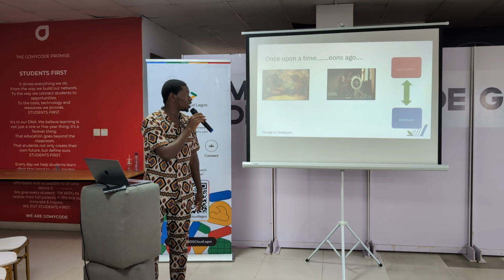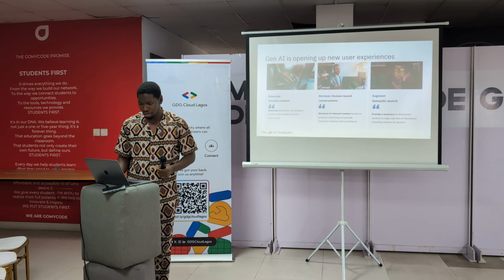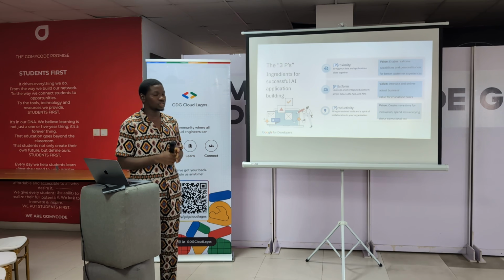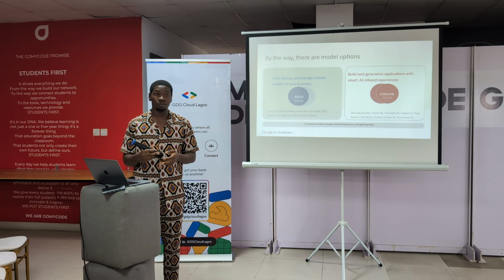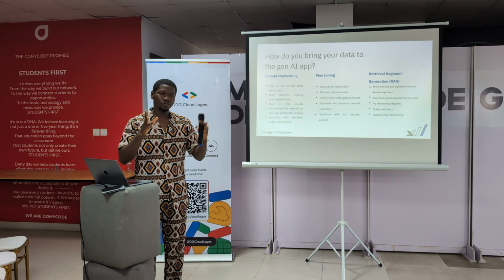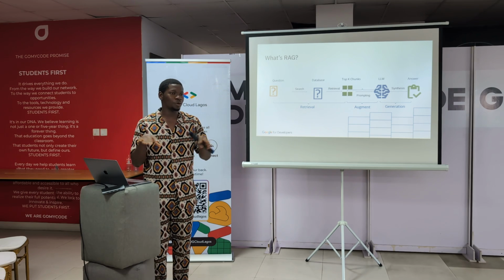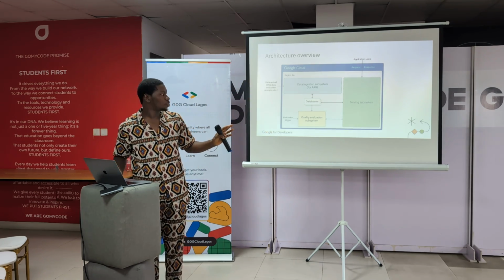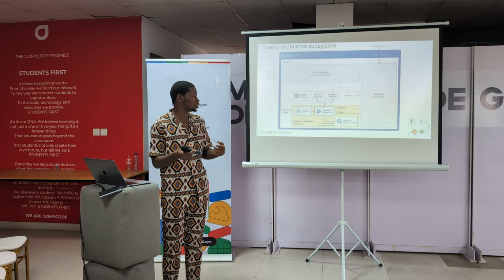Build Generative AI Applications With Google Databases and Cloud Runtimes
Enhancing Large Language Models with Retrieval Augmented Generation (RAG) and Google Cloud

Discover how to elevate the accuracy of large language model (LLM) responses using Retrieval Augmented Generation (RAG), a technique that retrieves relevant, non-public data to enhance prompts. In this session, you'll learn how to leverage Google Cloud's high-performance, scalable PostgreSQL-compatible database, to store and search vector embeddings. Through semantic search, you'll retrieve data that best matches a user’s natural language query, enriching LLM outputs.

I also talked about Vertex AI, Google Cloud's unified AI platform, and its powerful Gemini Pro foundation model. Gemini Pro supports multimodal inputs—such as images, audio, and video—within text or chat prompts, enabling a broader range of contextual understanding and use cases. Learn how to seamlessly integrate these tools to build smarter, more responsive AI applications.